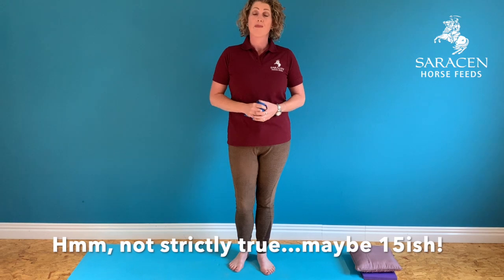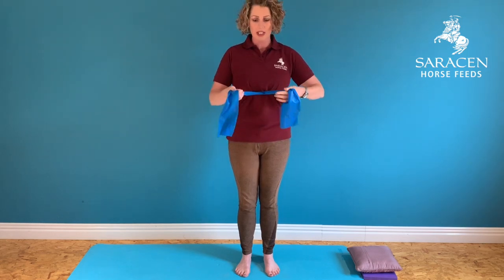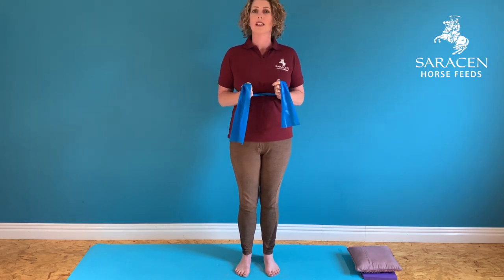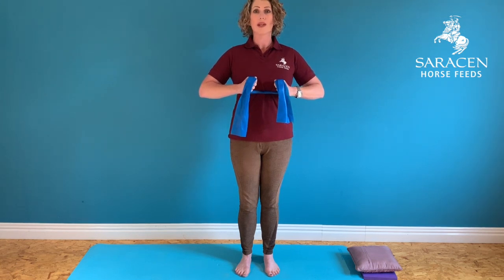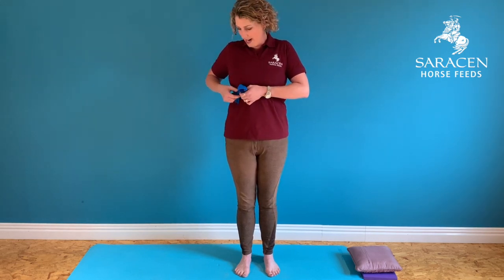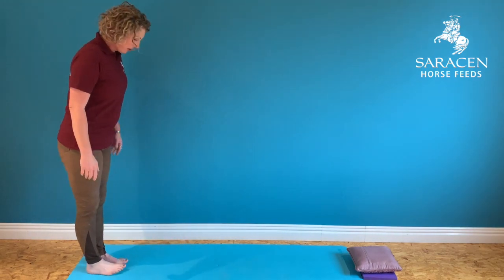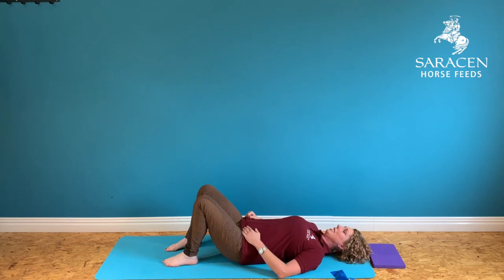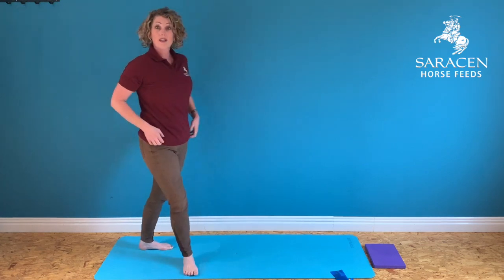Pilates for Equestrians | Mobility Series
Join Lindsay Wilcox-Reid founder of EquiPilates in her 20-minute mobility series. For the session, you will need a yoga mat and a stretch band (or a stretchy stable bandage will work just as well!)

The workout is aimed at riders of all disciplines and is perfect for a morning stretch or evening regroup before bed. Lindsay is a Group 3 Rider with experience of competing and training horses up to advanced levels in dressage.  She is an experienced and inspirational teacher, dedicated to promoting correct training principles and bringing the biomechanics and musculature of each individual horse and rider combination together in harmony.